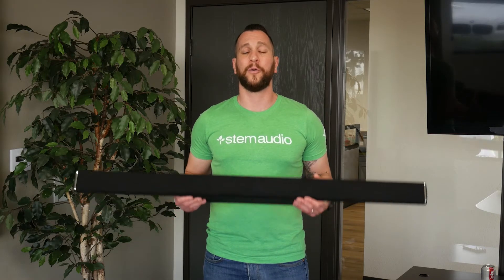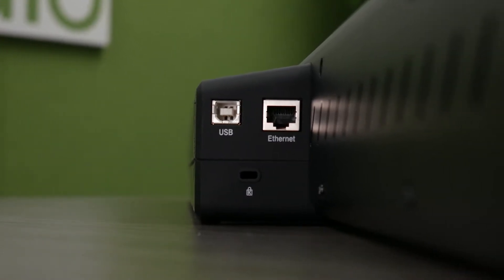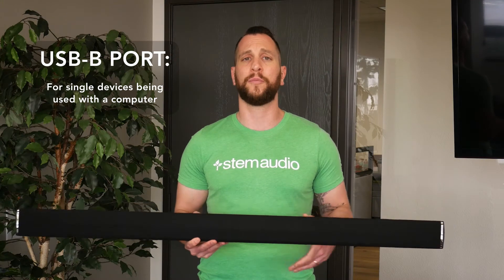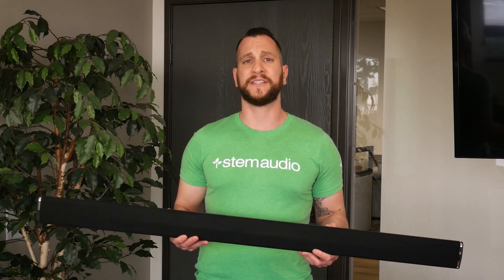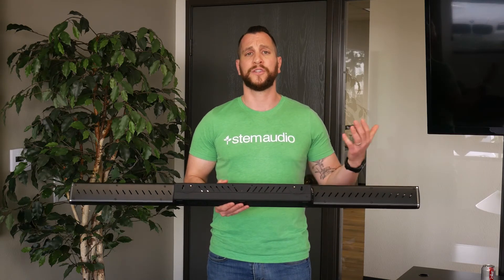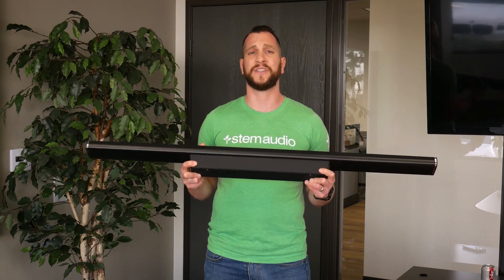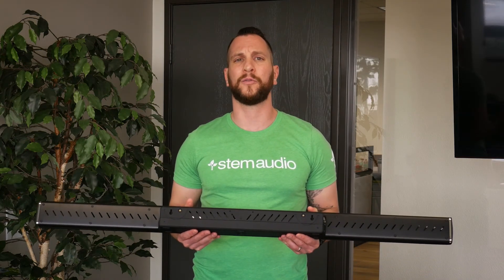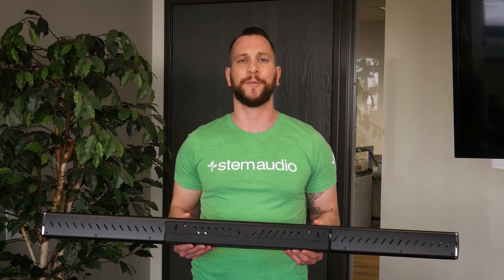2.2 - Stem Wall (Physical Installation)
In this video, Jacob Marash, Founder and CEO of Stem Audio, goes over the installation of Stem Wall.

Stem Wall was designed to be mounted on any wall or on a credenza. Wall has fifteen microphone array performing real beamforming plus full range speakers and subwoofers. With twenty feet optimal coverage, Wall ensures everybody has a voice.